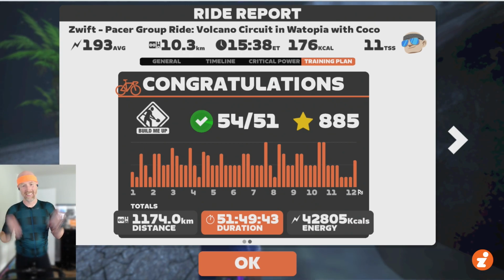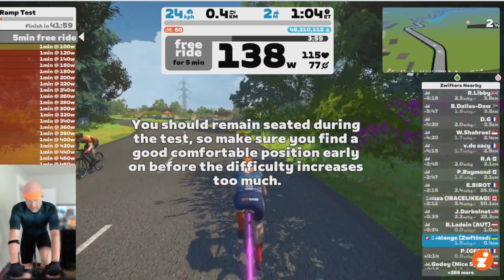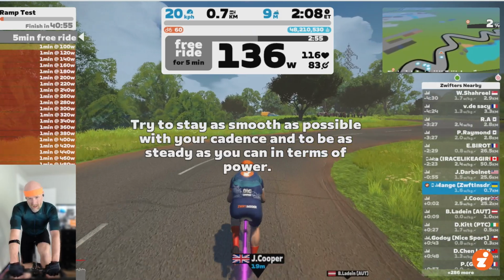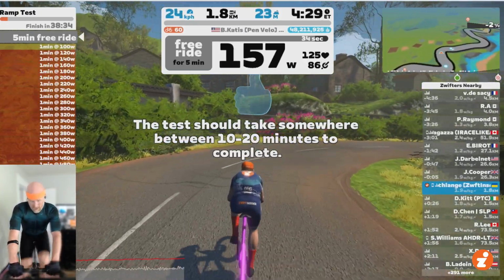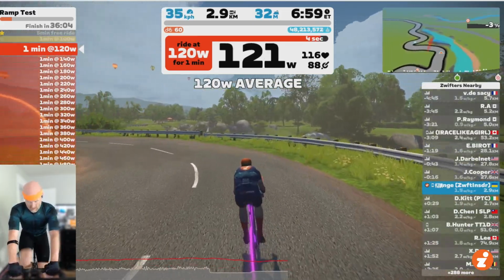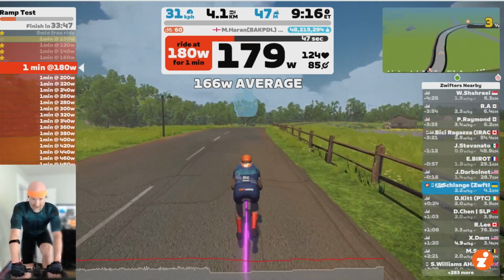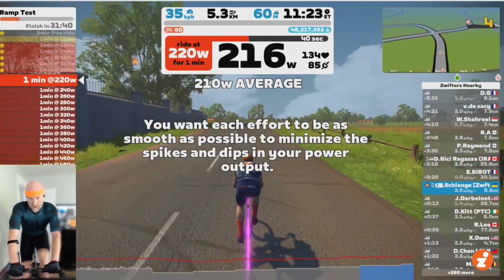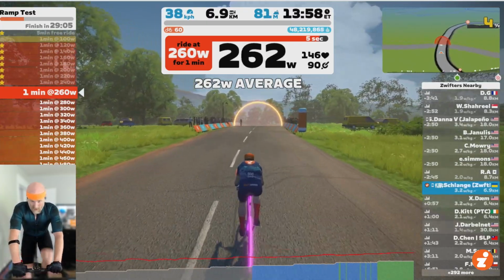Ramp FTP Test at the end of Zwift Build Me Up Program - did I improve?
Not an official part of the last week of the Build Me Up plan, but I wanted to do a Ramp Test to compare my results to the Ramp Test I took when starting BMU.

To learn more about Zwift's Build Me Up plan, check out Eric's training logs